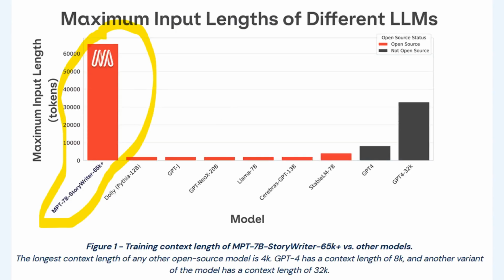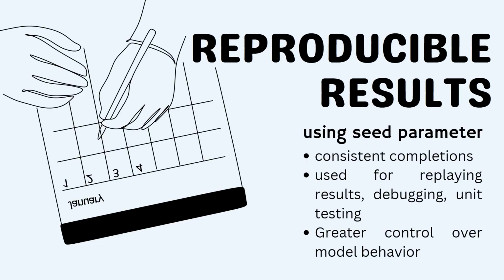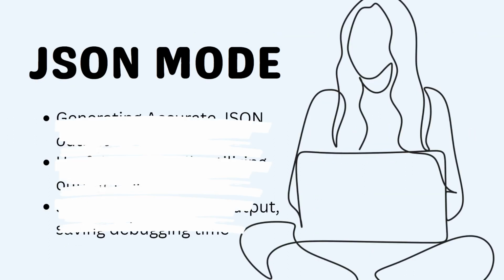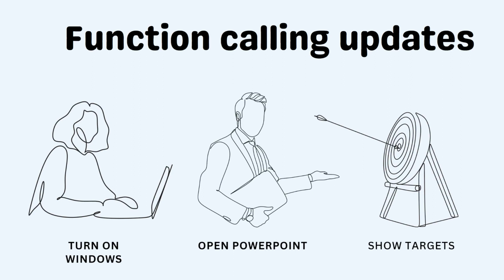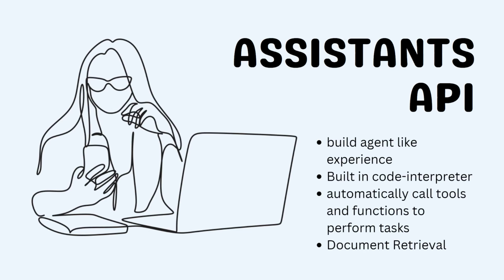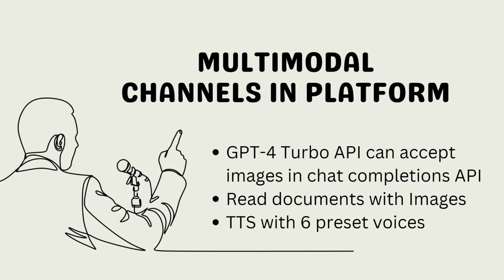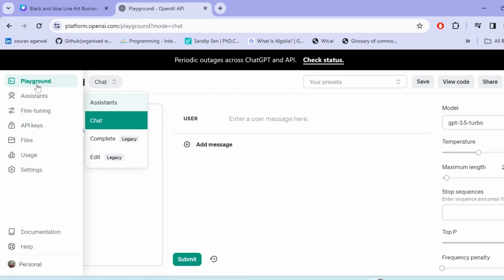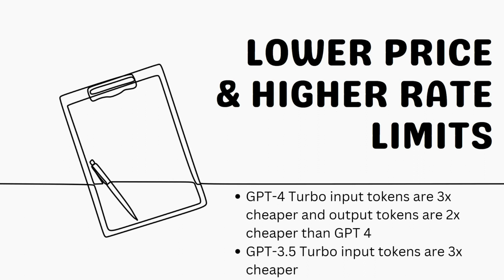OpenAI Dev Day Highlights -- 7 Major Updates on Generative AI & ChatGPT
OpenAI is an AI research and deployment company. Heard of ChatGPT and Dalle?? They are developed by OpenAI

Recently, OpenAI organised its first ever Dev Day on November 6th, 2023

The Dev Day emphasized on the advancements of Generative AI and the tools used to leverage the technology

In this video, we highlight the 7 major updates of OpenAI Dev Day and how it impacts us as developers

Wishing you a very Happy Diwali. Have a prosperous and fun filled Diwali !!

1. kaggle: a platform to learn, practice, compete and win cash prizes

2. paperswithcode: website presenting the latest in machine learning and data science research and the code implementations

3. google colab: a platform to run code, build machine learning solutions, explore the capabilities of GPU and TPU without any hassle in setting up the environment